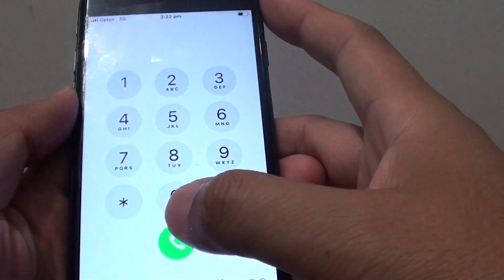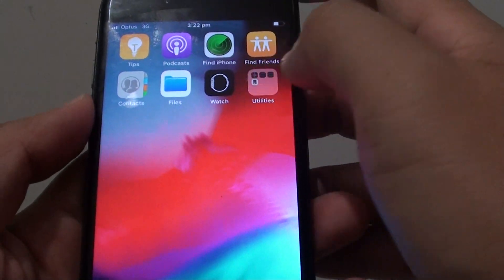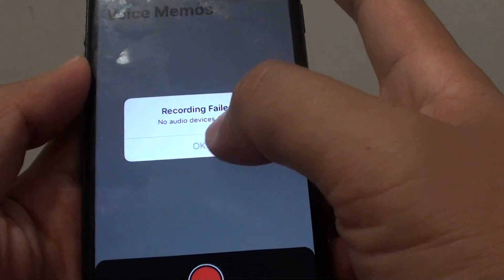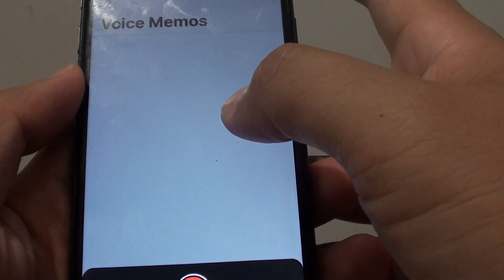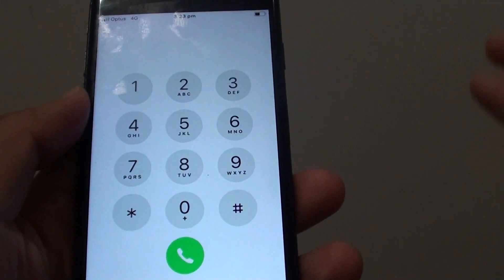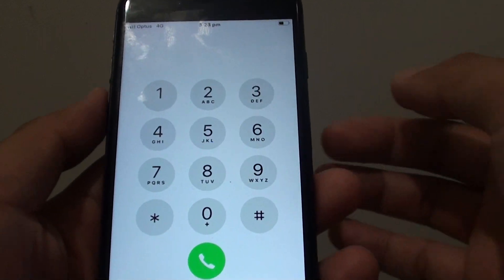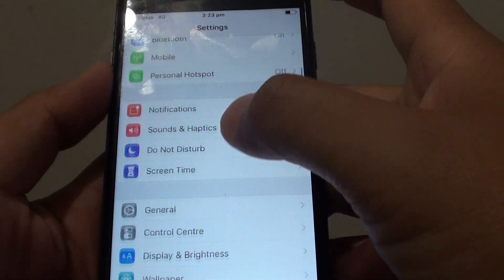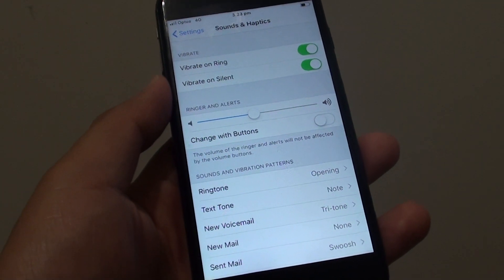iPhone: Why Speaker Icon is Grayout When Making Call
See why the speaker phone icon is being grayout when making call on an iPhone and what you can do to test it.